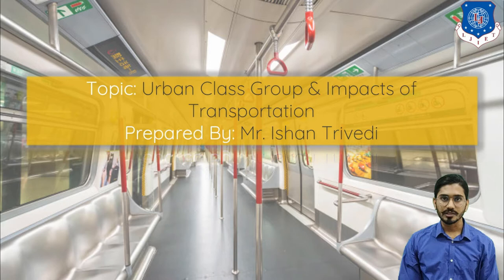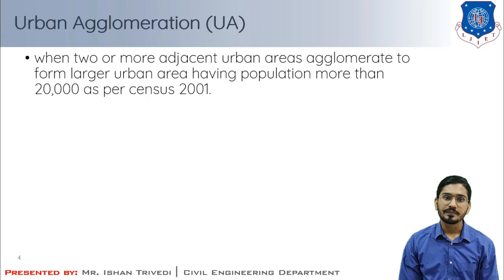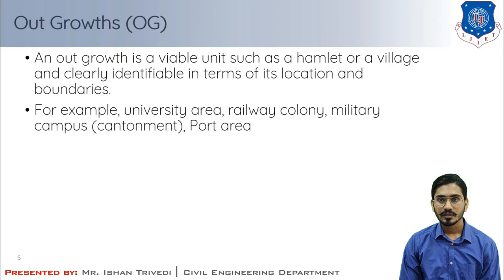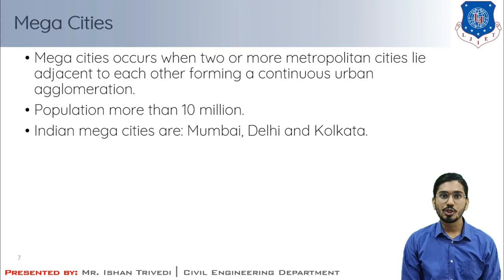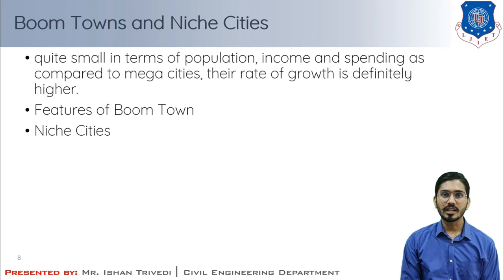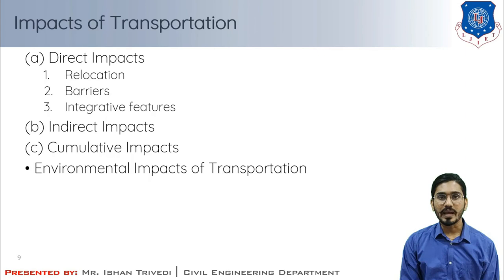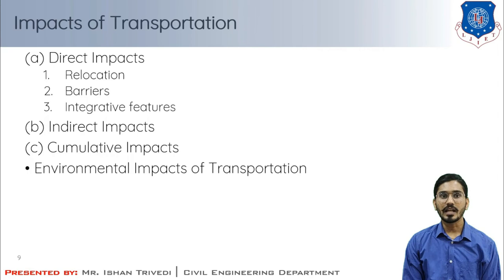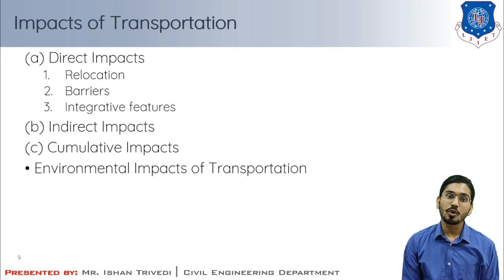Lec-04_Urban Class Group & Impacts of Transportation| Urban Trans. Planning |Civil Engineering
Q.1 Which of the following statement is correct for statutory towns?
A) It is a place with a minimum population of 5,000
B) It is a place with a municipality, corporation, cantonment board or notified town area committee.
C) It is a place with population density of at least 400 persons per sq. km.

Q.2 A density of population of at least 400 persons per sq. km.", this statement refers to which type of town?
A) Boom town
B) Statutory town
C) Census town

Q.3 Which of the following is Mega city
A) Chandigarh
B) Ahmedabad
C) Mumbai
D) Hyderabad

Q.4 Write the features of Boom town with suitable example.

Q.5 As per Indian Census 2011, there are _________ Out Growths in India.
A) 918
B) 189
C) 981
D) 891

Q.6 Which city fits in the characteristics of Niche cities?
A) Chandigarh
B) Surat
C) Kanpur
D) Delhi

Q.7 List the different categories of impacts of transportation.